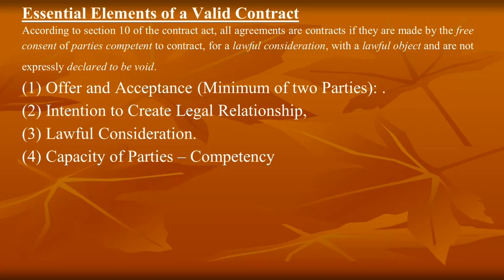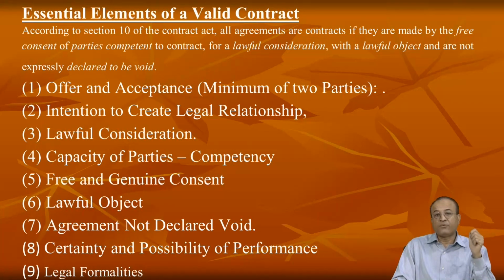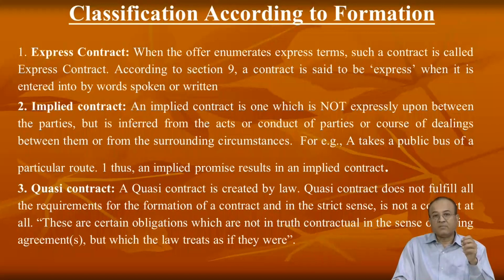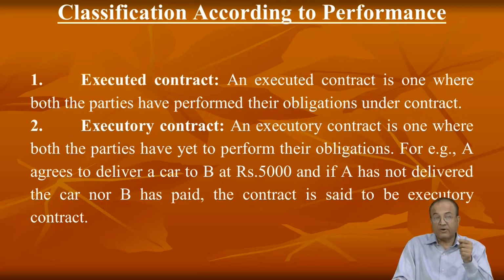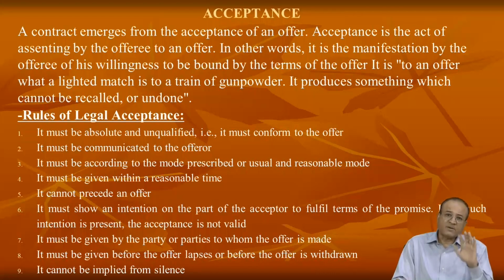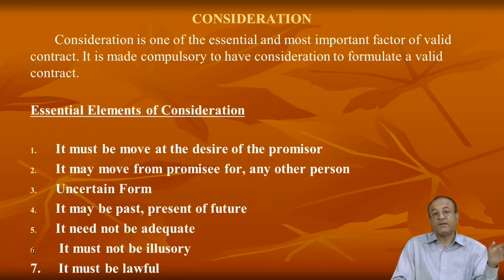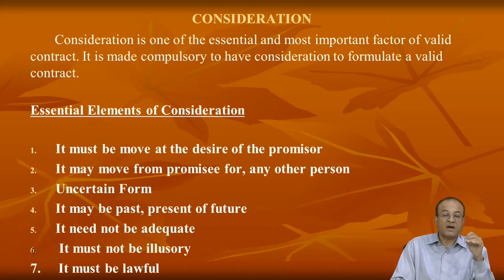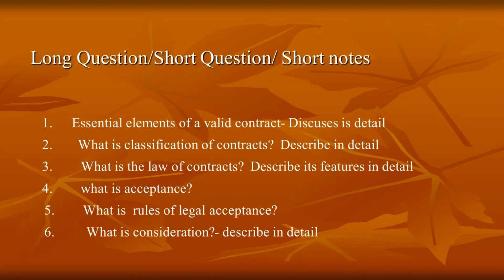MBA MBA01C106 BLOCK-01 UNIT -01 INDIAN CONTRACT ACT-1872-I